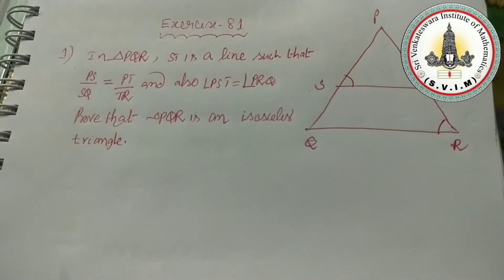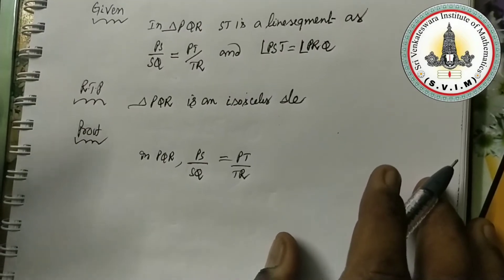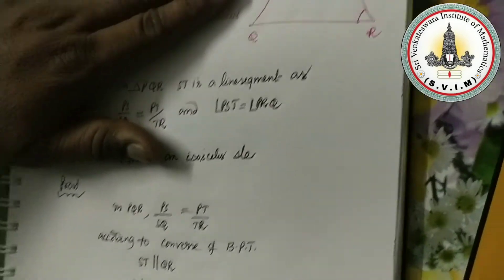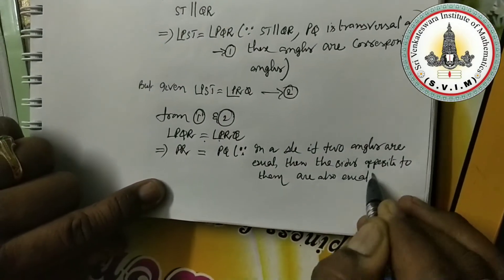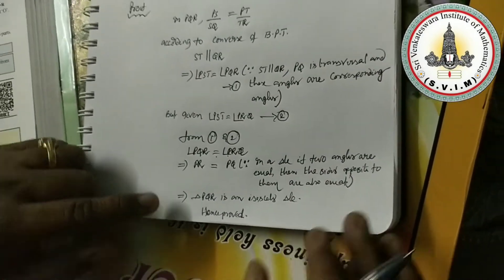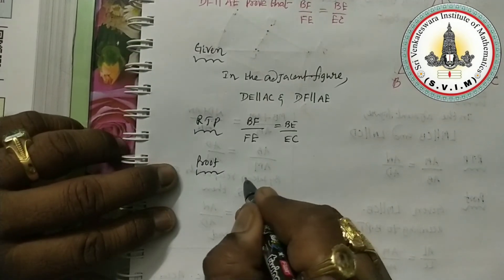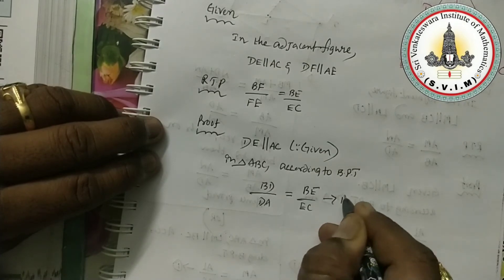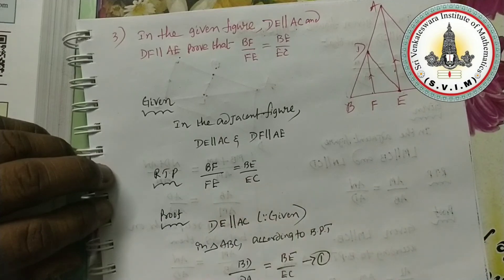Similar Triangles class10 Exercise 8.1 Video no. 9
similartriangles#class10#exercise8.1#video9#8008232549